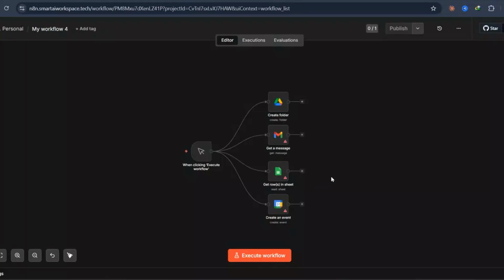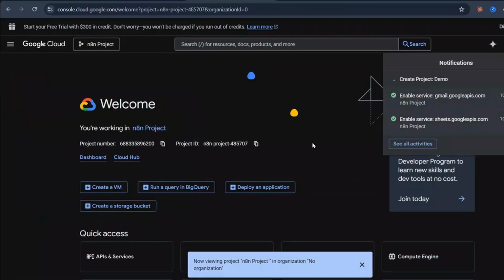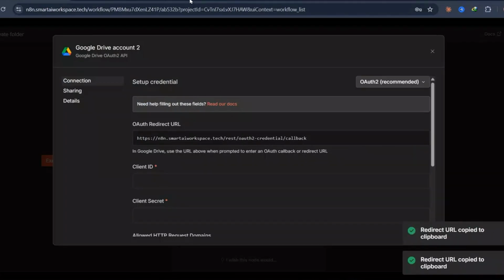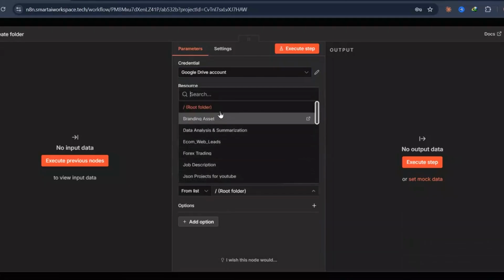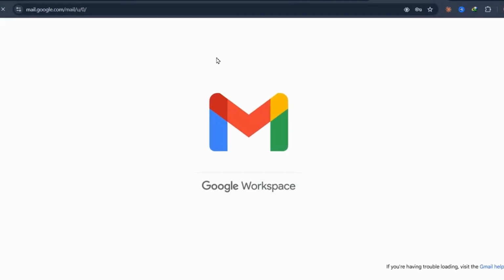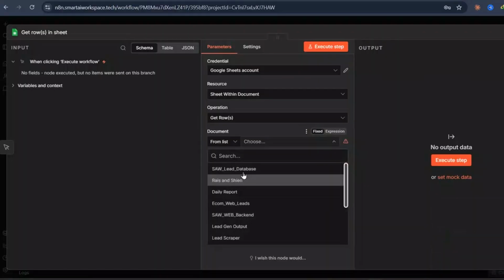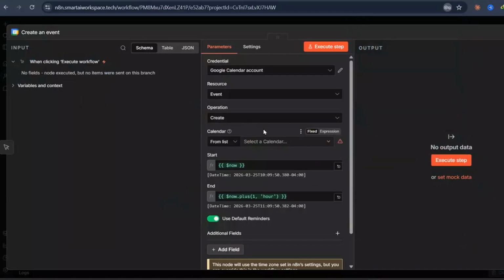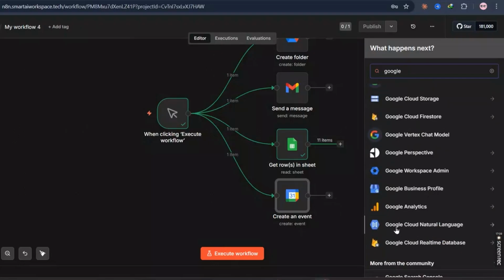Connect Google to n8n the RIGHT Way (Most Beginners Get This Wrong)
📌 In this video, I show you step by step how to Connect Google to n8n the RIGHT Way (Most Beginners Get This Wrong)
🛠️ Tools used in this video:
MAIN DESCRIPTION:

Connect Google Sheets, Gmail, Google Docs, and Google Calendar to n8n in under 7 minutes!

In this video, I show you the complete Google Cloud OAuth setup that most tutorials skip — so you can authenticate all 4 Google services and start building powerful automations immediately.

Once you complete this one-time setup, every workflow you build in n8n will have instant access to your entire Google ecosystem.

WHAT YOU'LL LEARN:

✅ How to set up Google Cloud Console for n8n (one-time setup)
✅ Which 5 APIs to enable (Sheets, Gmail, Docs, Calendar, Drive)
✅ How to create OAuth credentials and reuse them across all services
✅ Step-by-step connection for Google Sheets, Gmail, Docs, and Calendar
✅ Live test showing all 4 Google services working together in one workflow

CHAPTER TIMESTAMPS:

0:00 – Intro: What you'll be able to do
0:45 – Why Google credentials work differently in n8n
1:15 – Google Cloud setup (one-time process)
2:30 – Enabling all 4 Google APIs
3:45 – Creating OAuth credentials
5:00 – Connecting Google Sheets, Gmail, Docs & Calendar
6:15 – Live test: All 4 services working together
7:00 – Recap & next steps

CREATOR NOTES:

💡 Key Point: This is a one-time setup. Once these credentials are saved in n8n, you never touch Google Cloud again. Every future workflow automatically has access.

🎯 Pro Tip: You only need ONE set of OAuth credentials (Client ID + Secret) to connect all 4 Google services in n8n.

Hey everyone, this is Tarek from Smart AI Workspace. This n8n tutorial demonstrates how to set up your Google credentials in under 5 minutes, connecting to any Google app inside n8n. You'll learn the step by step process to integrate Google Drive, Gmail, Google Docs, and Google Calendar nodes for seamless automation. This integration is essential for building efficient workflows within your Google Workspace.